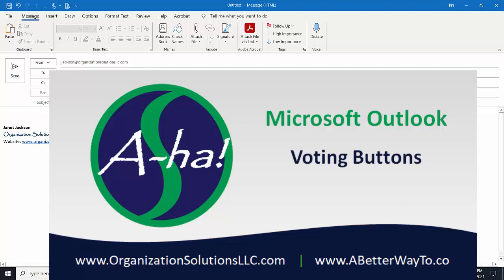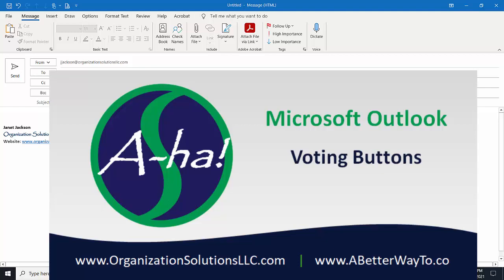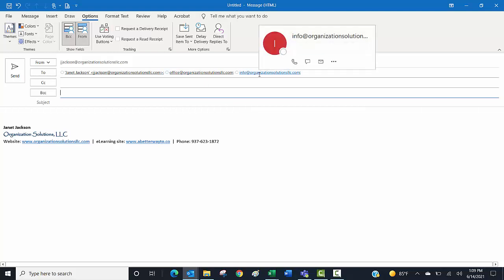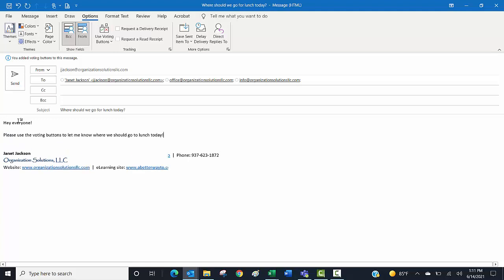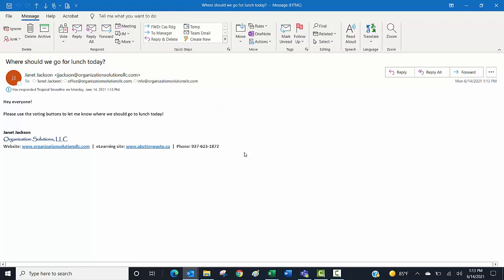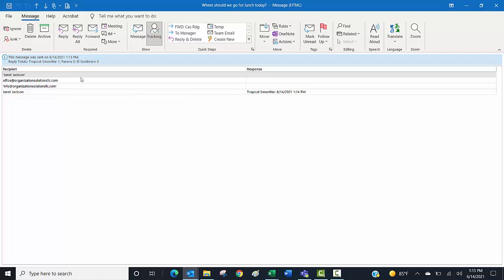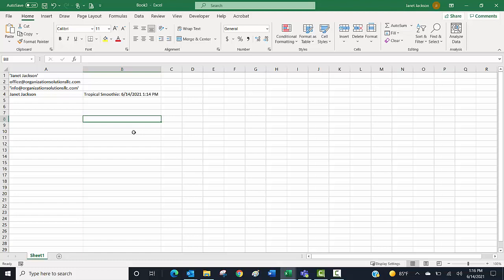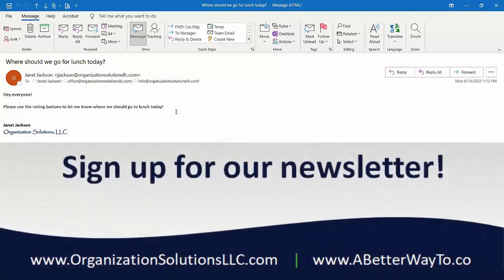How to Use Microsoft Outlook Voting Buttons [A-ha! 123]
Learn how to use Microsoft Outlook's Voting Buttons in this quick tutorial.

Have you ever sent an email to a group of people with a few simple choices and had to keep a manual tally of their responses? If so, then this may be just the tool for you! Microsoft Outlook's voting buttons make emails involving decisions more efficient. Watch the video to see how!

Want some quick A-ha tips...